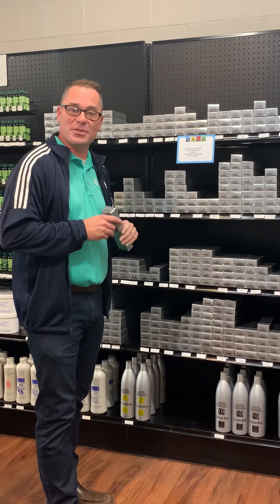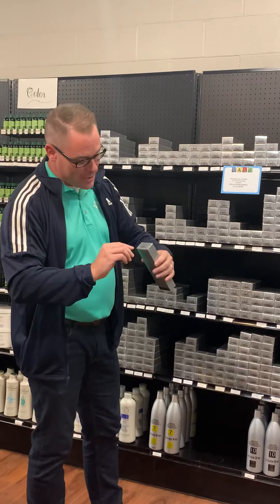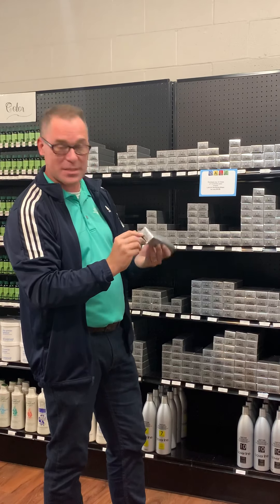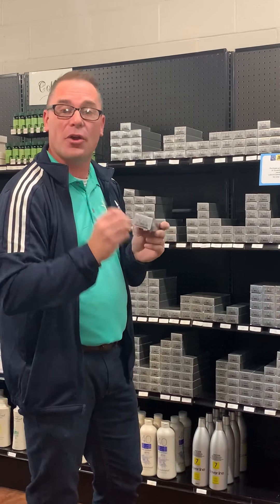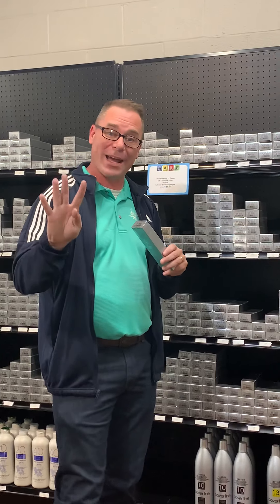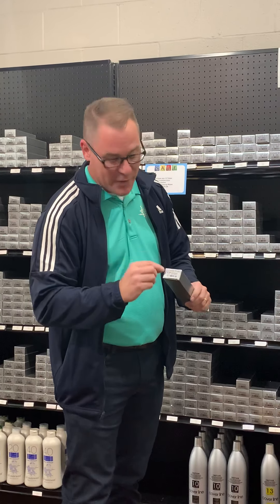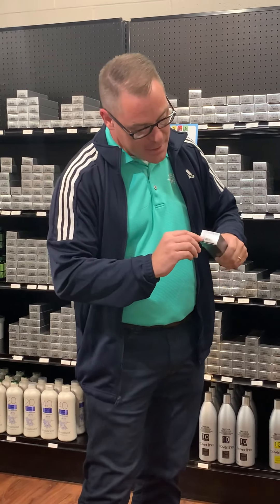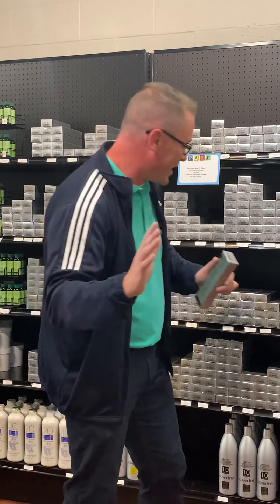Coverline Hair Color - Part 2 - Learning the Numbering System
Learn how to use the European numbering system vs the American lettering system for hair color. Coverline Hair Color. Salon Store